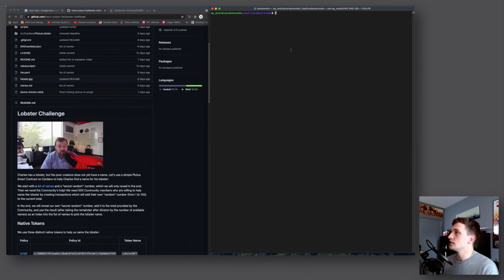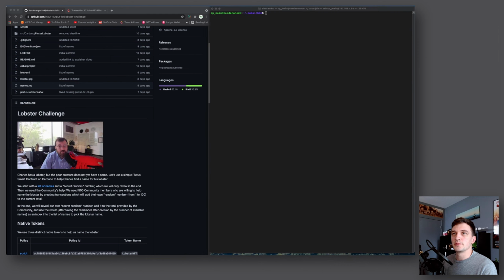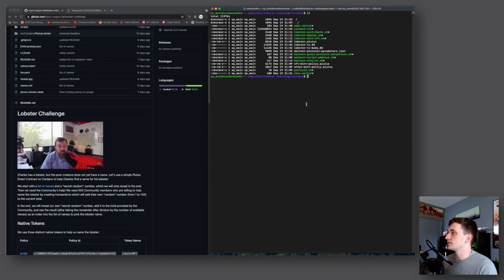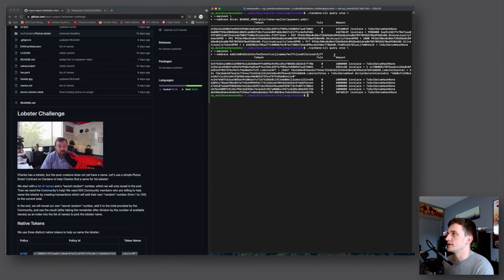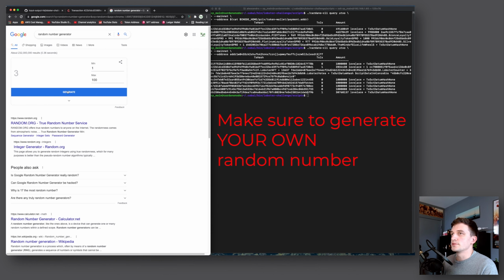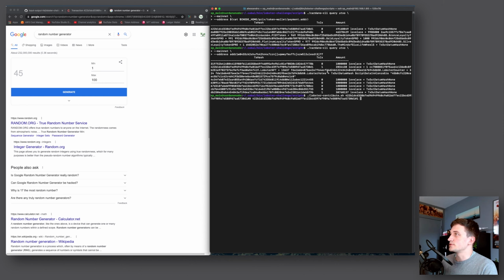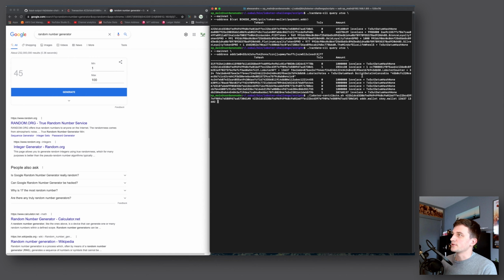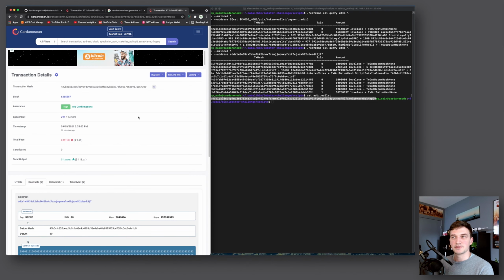Cardano Lobster Challenge Guide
ℹ️ In this video I go over how to submit your own vote in the Cardano lobster naming challenge.

🔗 Socials